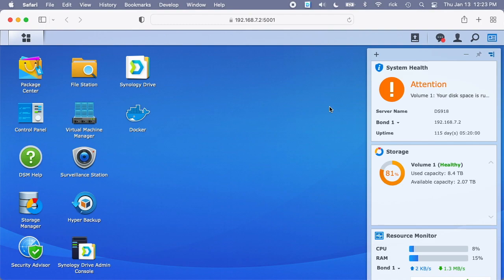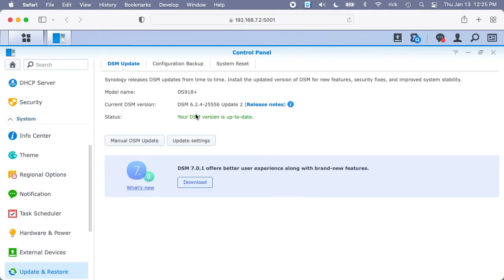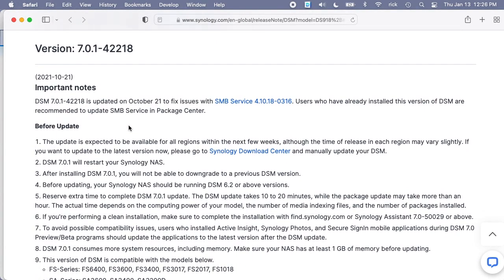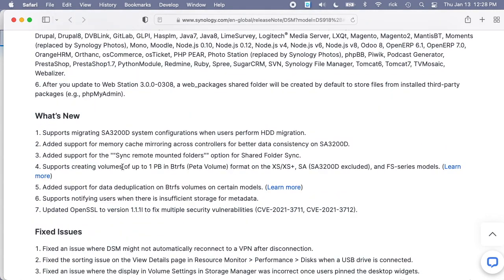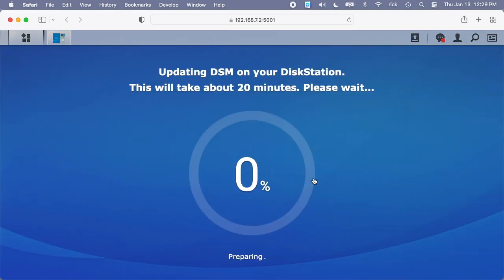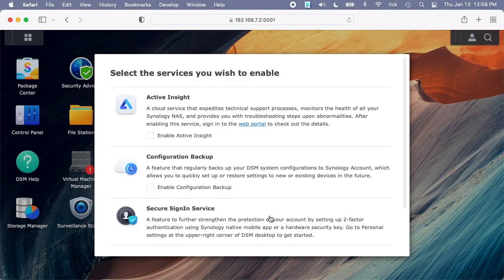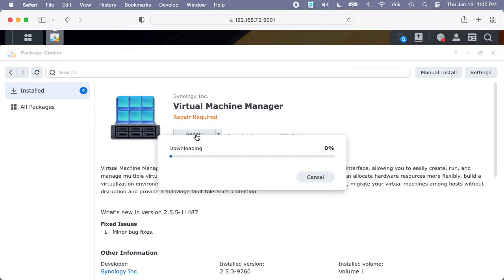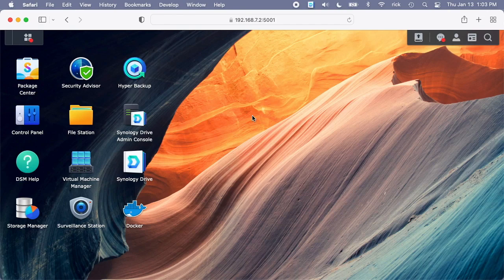Synology DSM 7 Upgrade Quick Walkthrough